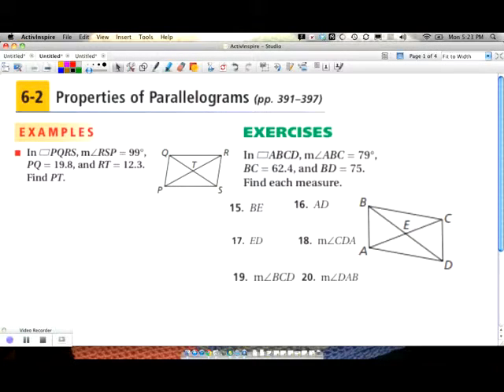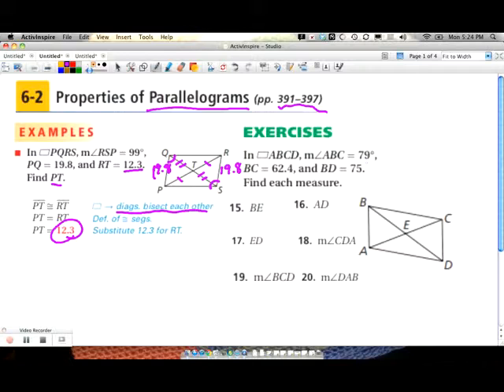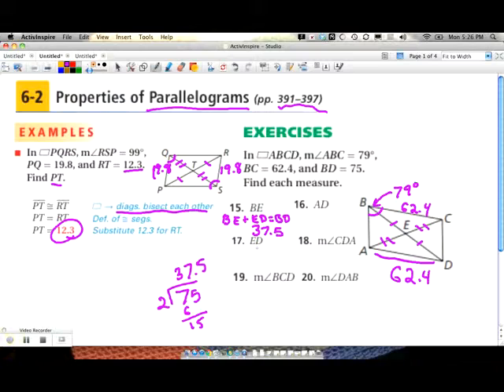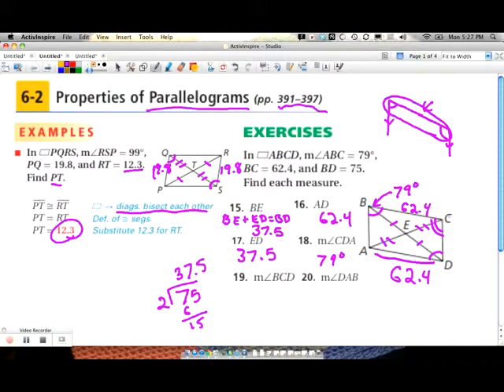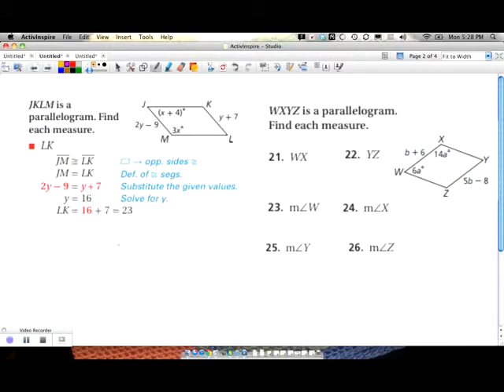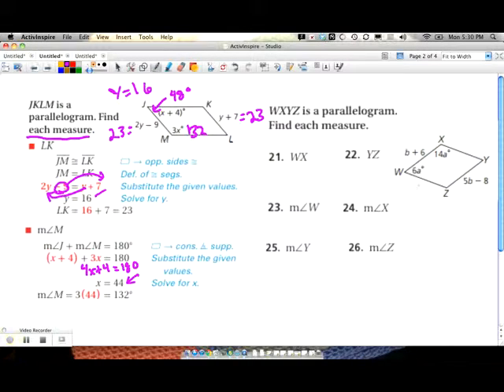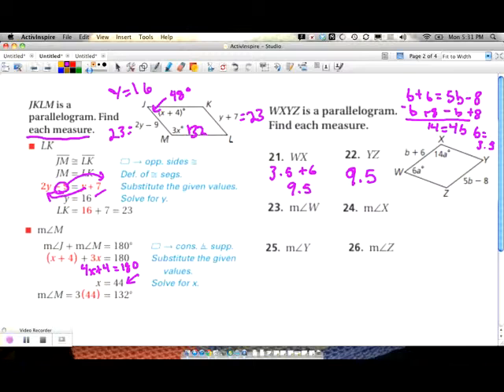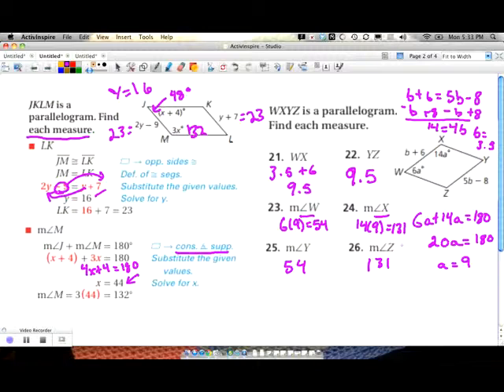6.2 6.3 Parallelograms Part 1